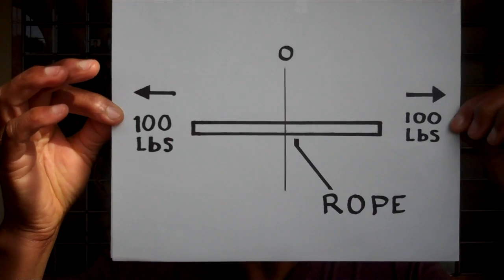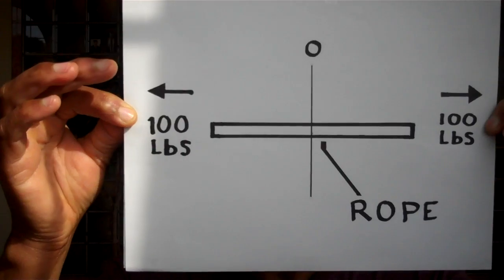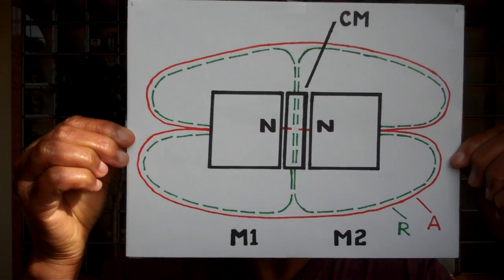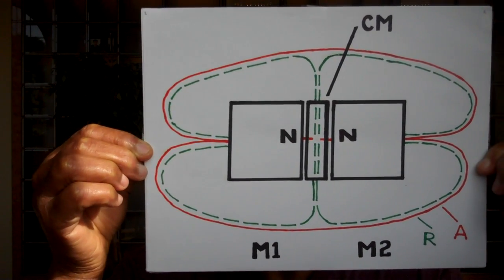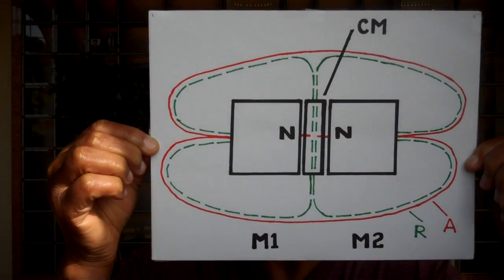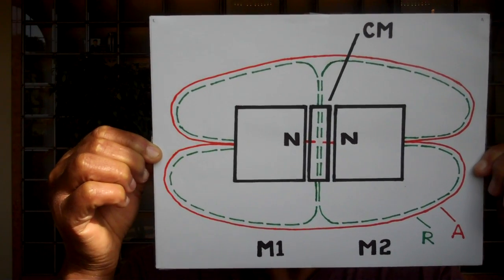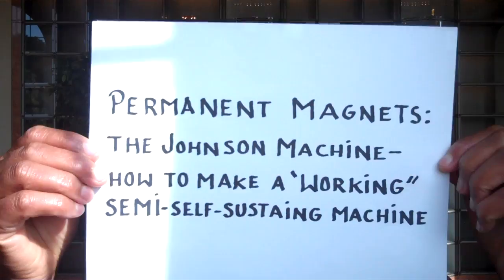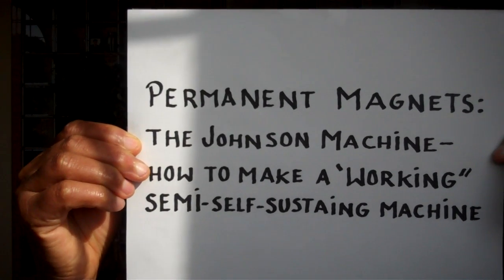PERMANENT MAGNETS: Two Types Of Permanent Magnetic Field Force Cancellations (Balancing). Part 2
PLEASE GO HERE:
To see all video - write: jessie johnson into youtube.